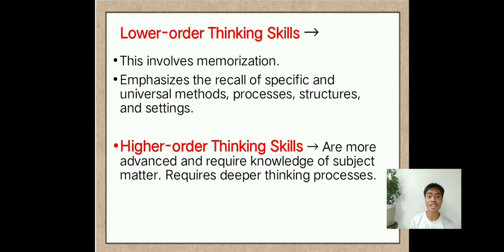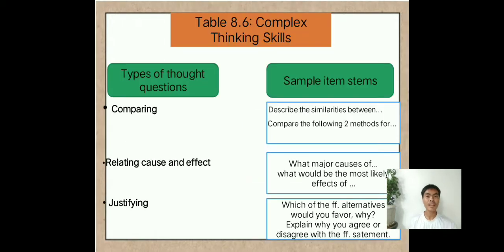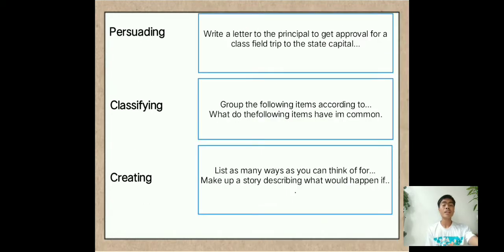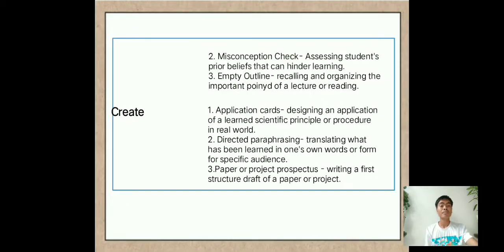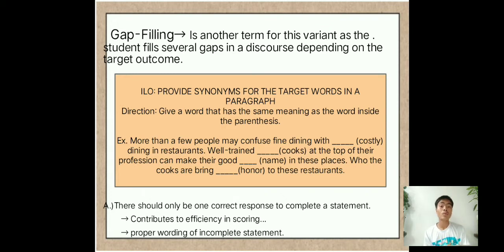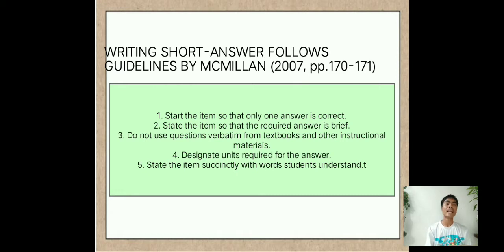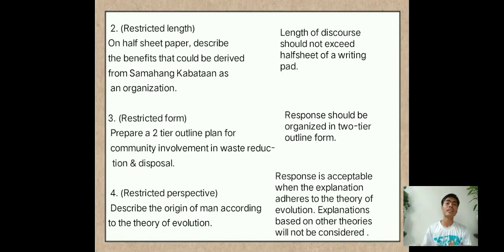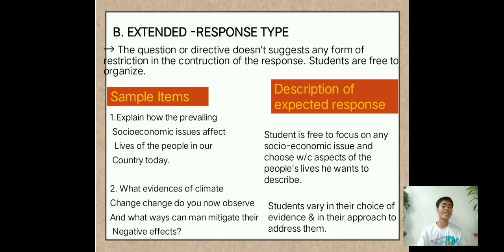Chapter 8 - Selecting and Constructing Test Items and Tasks / (Constructed -Response Type - #2